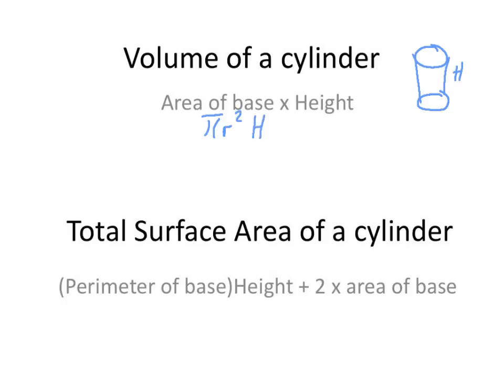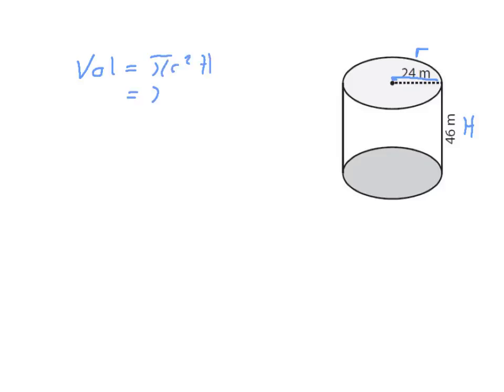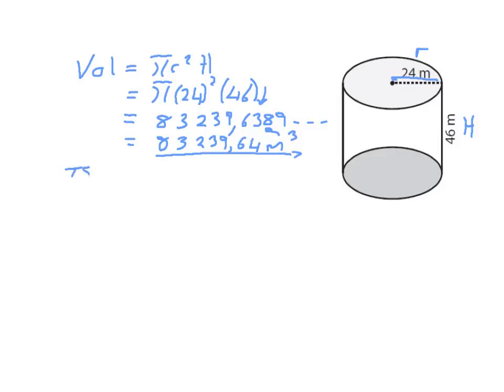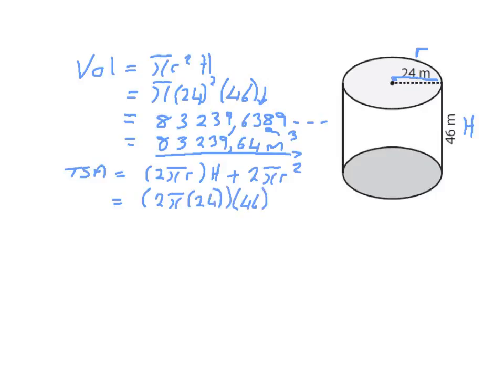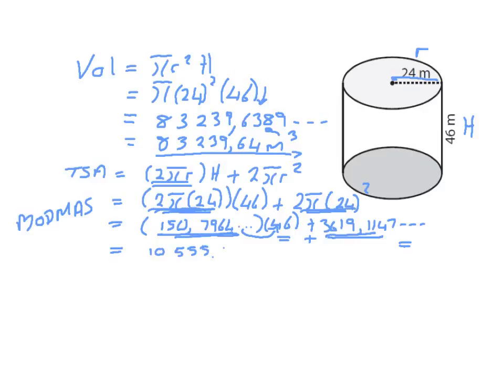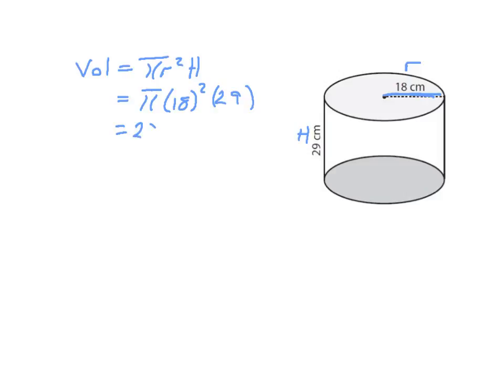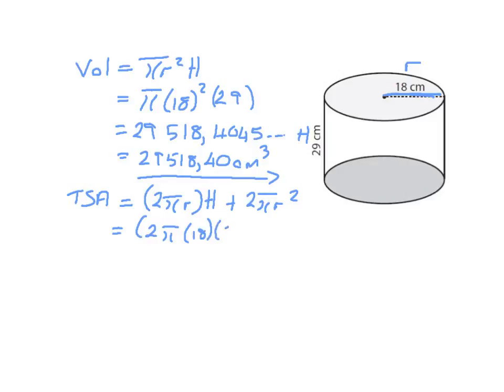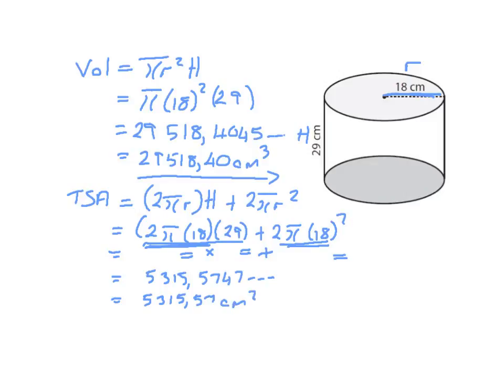3. volume and tsa of a cylinder